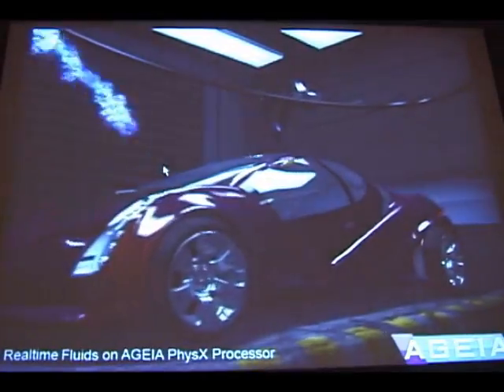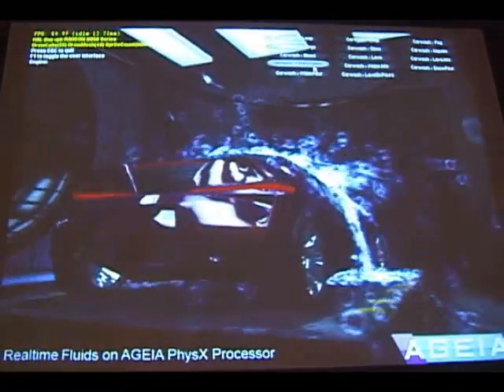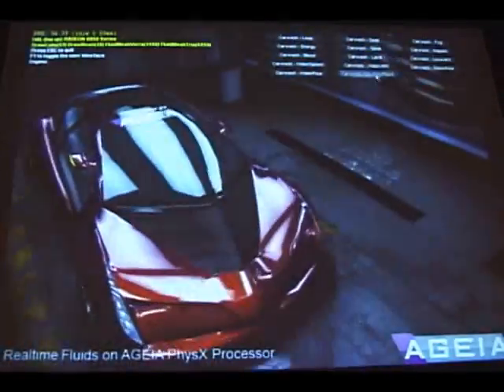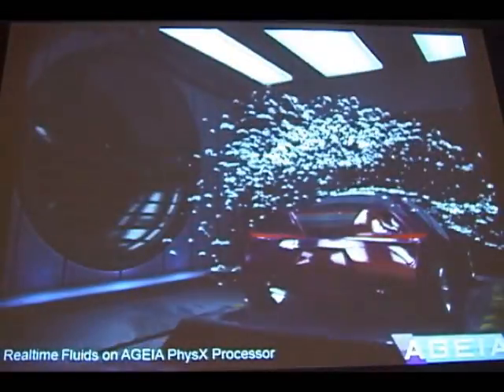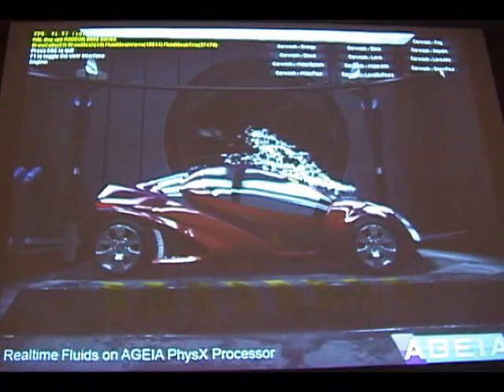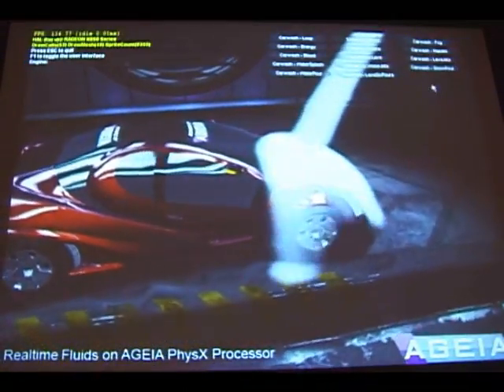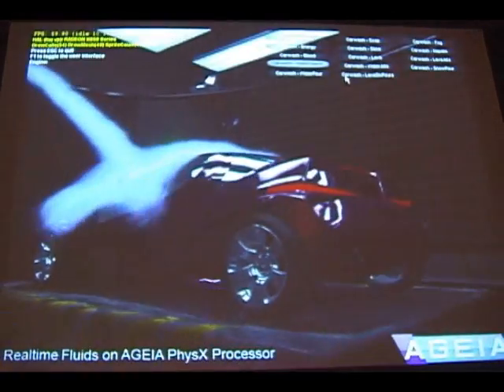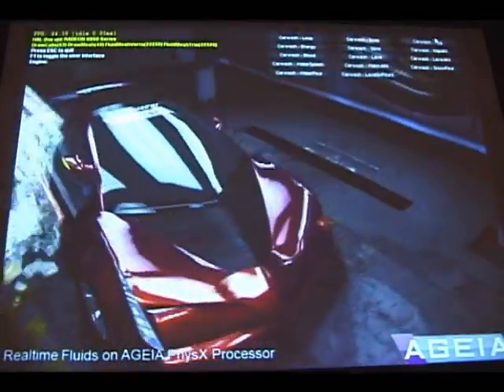PhysX Car Wash Demo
A PhysX liquid demonstration using the car wash demo.

for this video